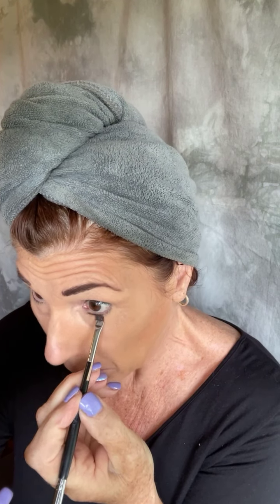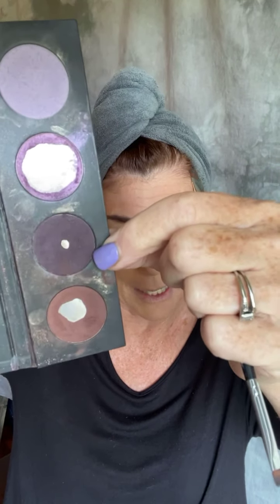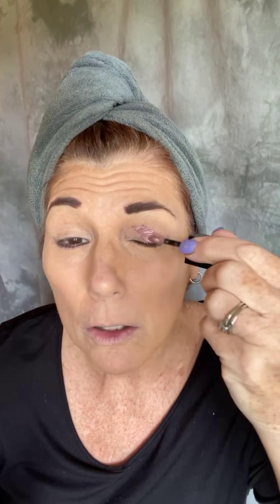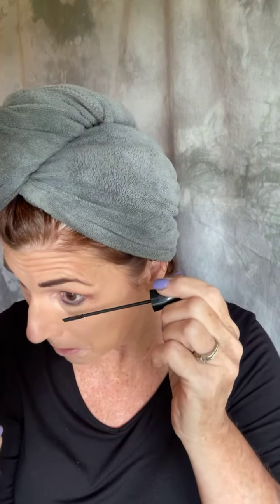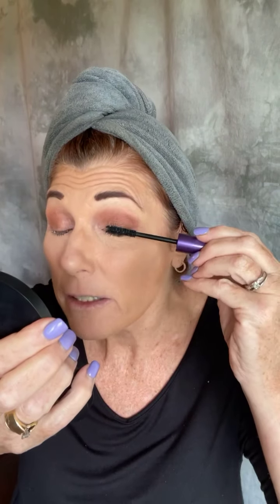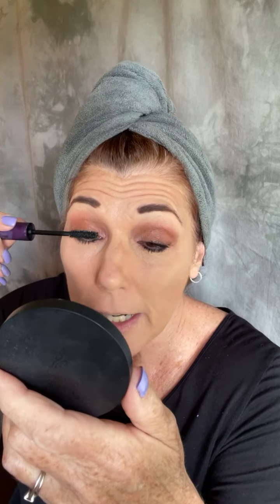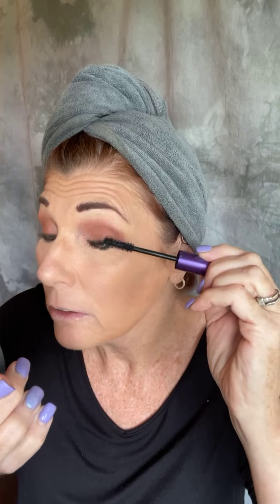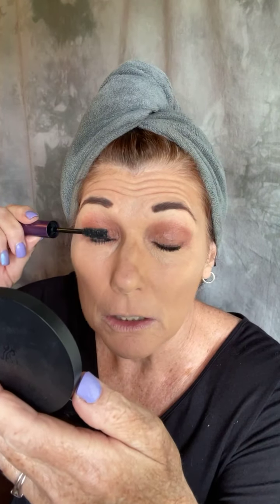Quick Daytime Look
Only have a few minutes to get out the door? Here’s my streamlined prep!